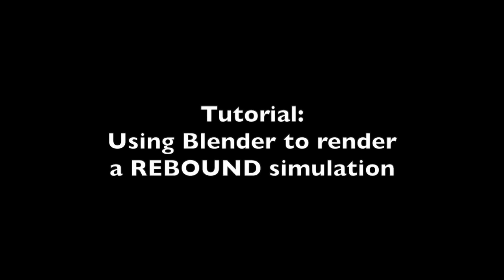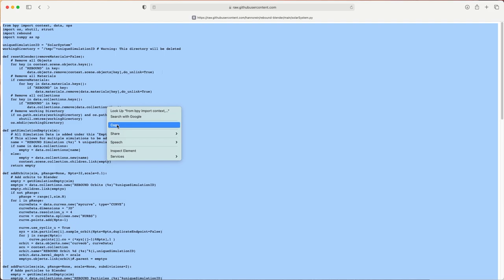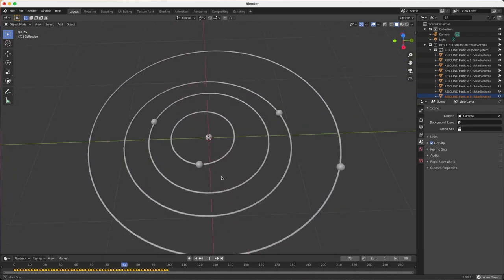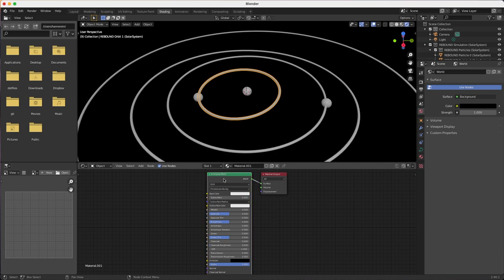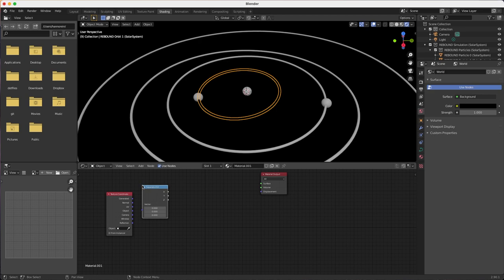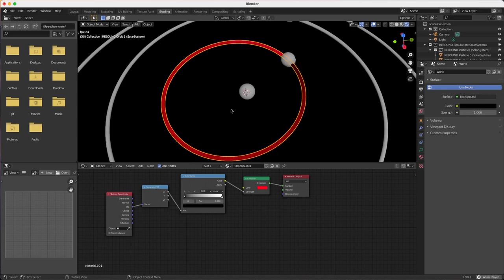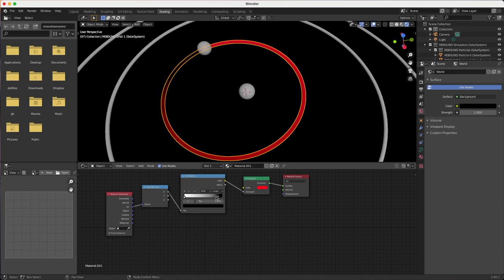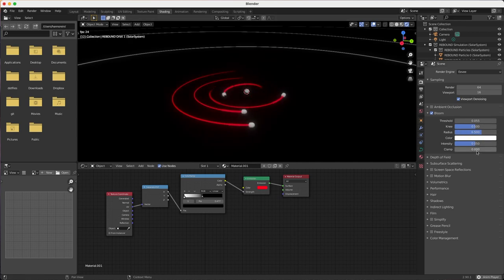REBOUND-Blender Tutorial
In this tutorial, I'll show how to visualize a REBOUND simulation in Blender.